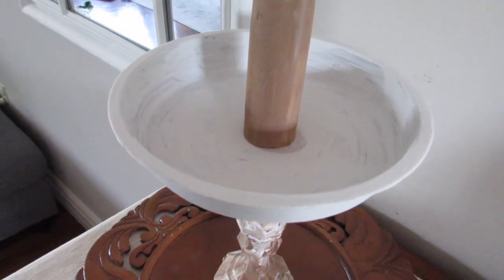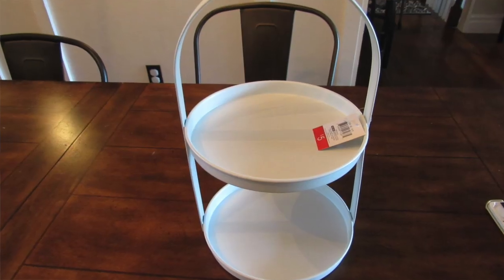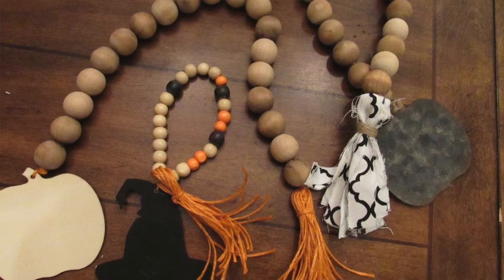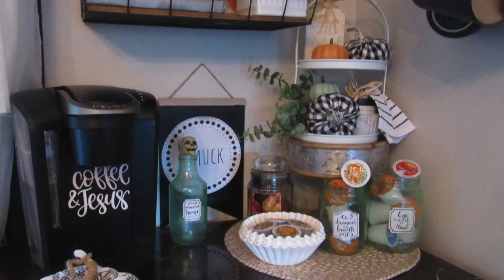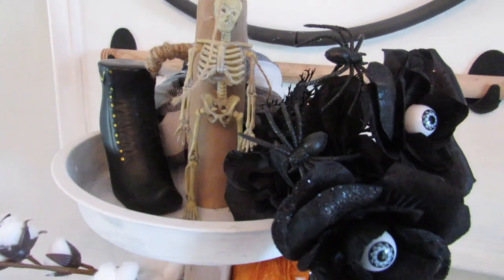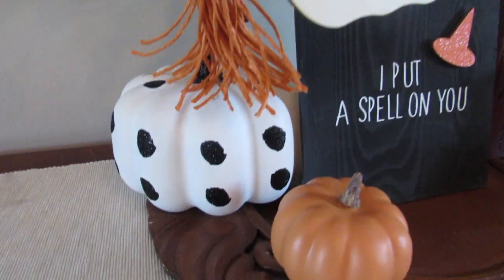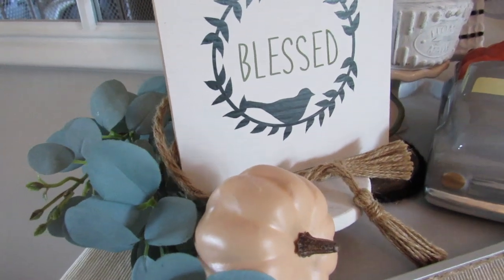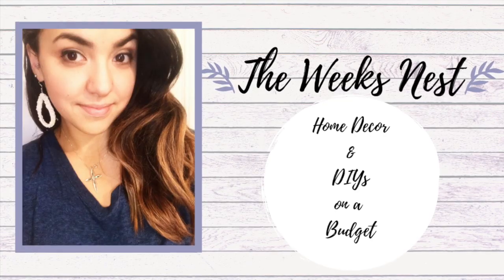Fall Tiered Tray Ideas + DIY EASY Wood Bead Garlands | Neutral Farmhouse Fall Decor Ideas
Hi friends! Today I am going to share with you 3 Fall Tiered Tray decor ideas! As well as 3 easy DIY wood bead garland using Dollar Tree & Hobby Lobby items! I also will be showing you some decals/ decor I am selling in my Etsy Shop (TheWeeksNest) !

If you ever recreate any of my projects I would love to see! Tag me @weeksnest on Instagram so I can see 🤗💕

For a $40 gift card for a future purchase & a free bonus box use link below and code at checkout! (for first time customers!)
& use code: TWNFREE
If you want to try FASHOM use the link below for $10 off!
*My Glue Gun:

*Full Size Glue Sticks

*My Ring Light Tripod :